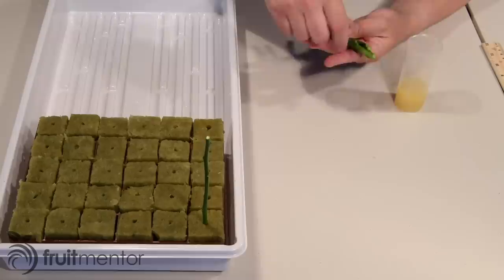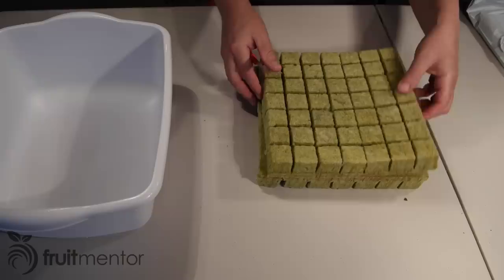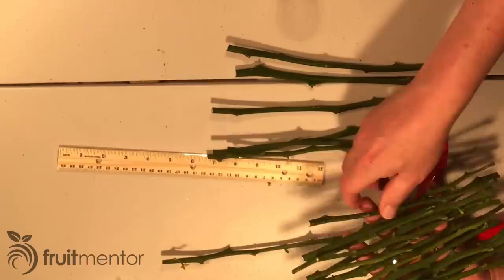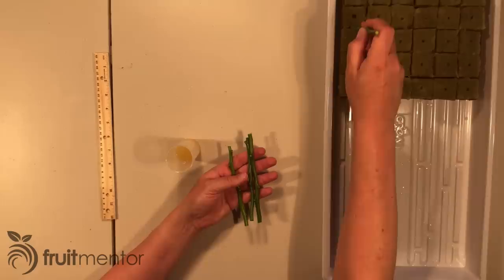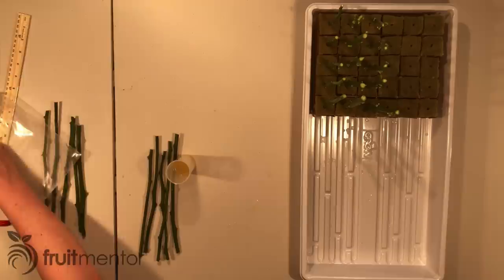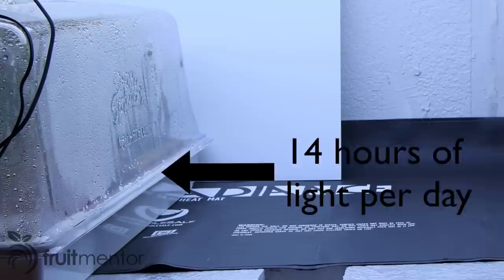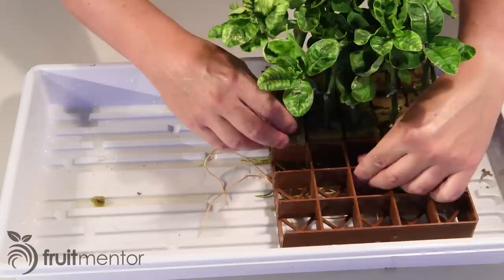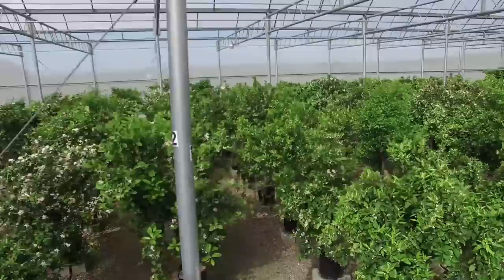Growing Citrus from Cuttings - Rooting Citrus Rootstocks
In this video on growing citrus from cuttings, I show how to root citrus rootstocks in stonewool. These rootstocks can then be used to graft citrus trees of many different varieties.  For example, to propagate a lemon tree, rather than rooting lemon cuttings, citrus rootstock cuttings are rooted. A lemon cutting is then grafted to the rootstock. Grafting to a rootstock will produce a superior tree. Benefits include disease resistance and improved fruit flavor and texture.

When propagating citrus trees from cuttings in California, it is mandated by state law and regulation that cuttings come from a registered source. This is to avoid the spread of the deadly huanglongbing disease that is now spreading.  Disease-free cuttings of rootstocks, lemons, limes, and other citrus varieties can be ordered here:

Once the rootstocks have been successfully rooted, please see the following videos that show how to graft citrus trees:

The photo of Pele’s hair is courtesy of the U.S. Geological Survey at Hawaii’s Kilauea volcano.